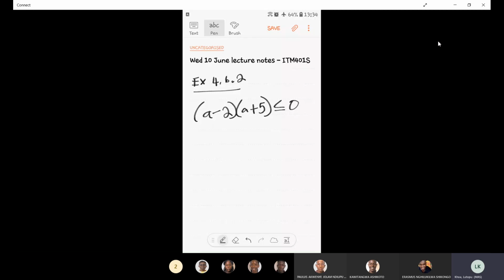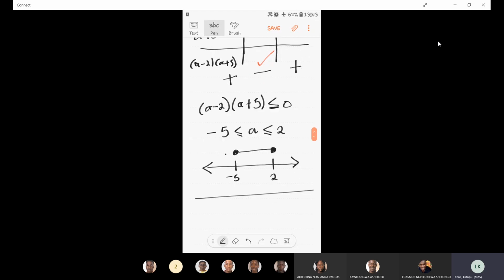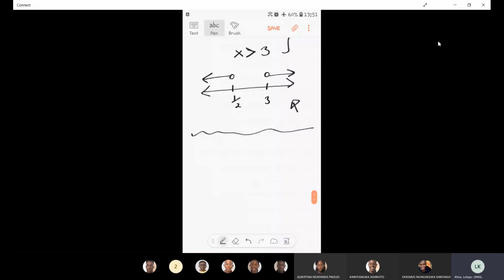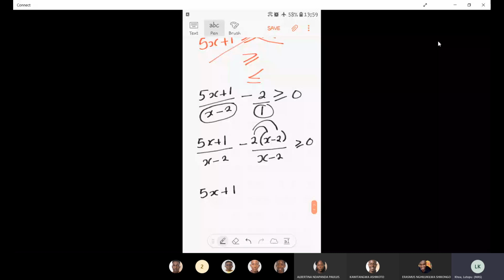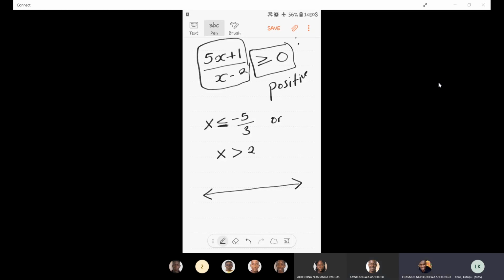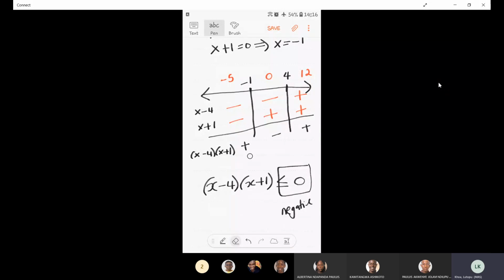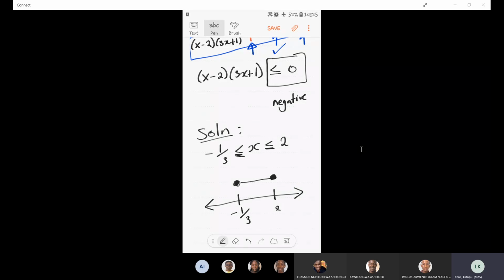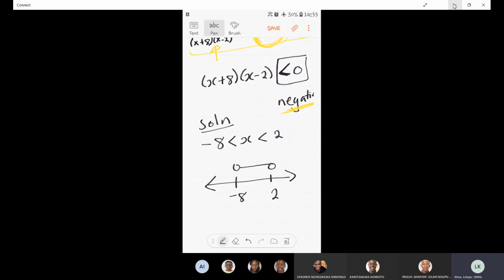Wed 10 June lecture ITM401S